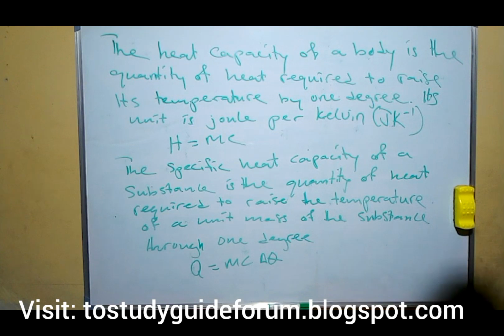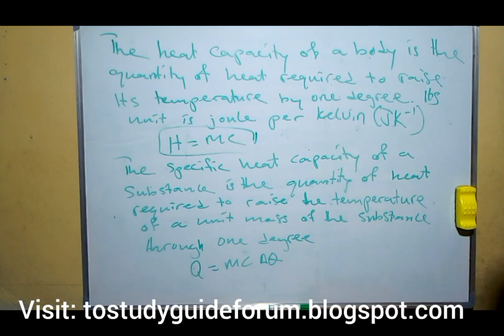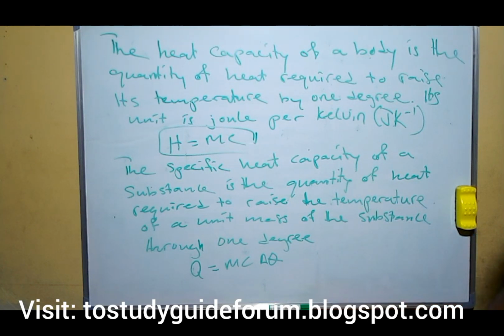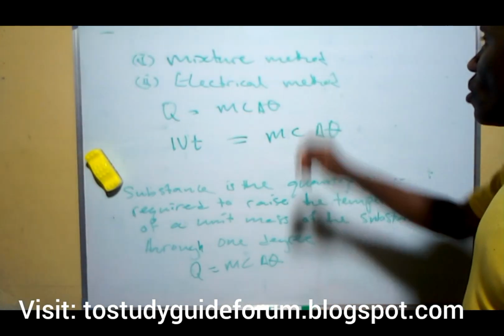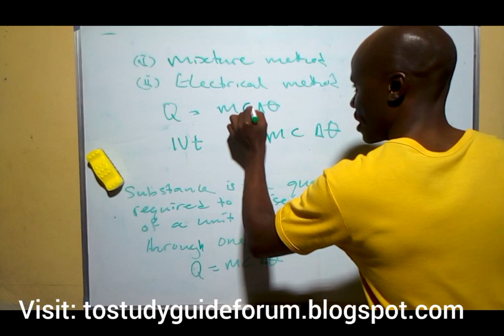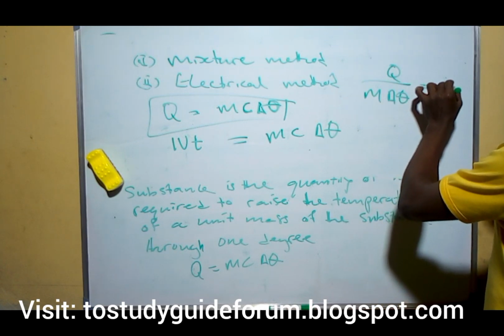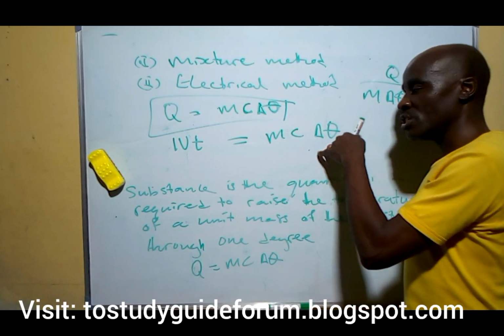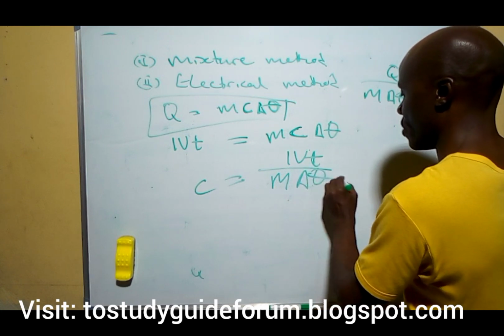Tutorial on Heat Capacity of a substance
This video is a tutorial video which will help you understand how to calculate heat Capacity of a substance